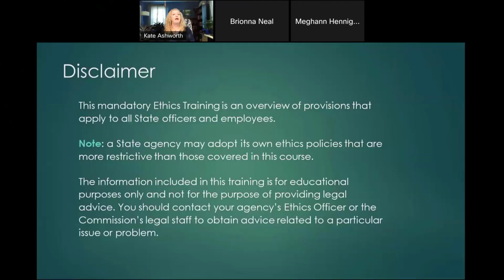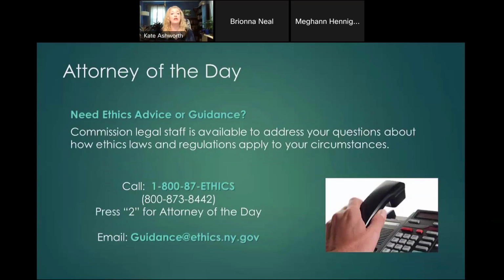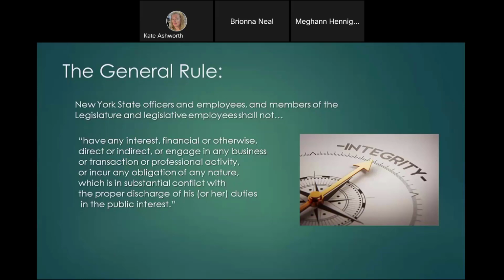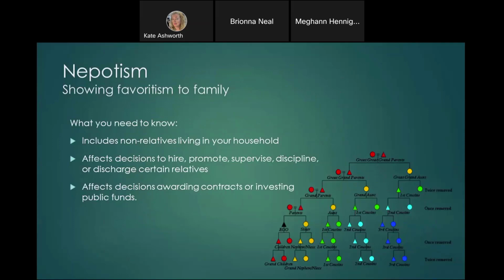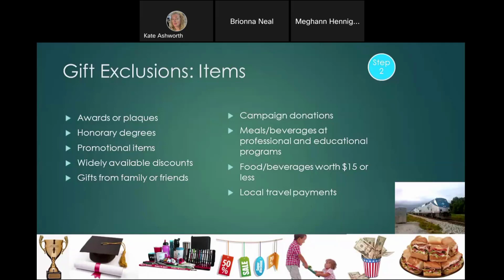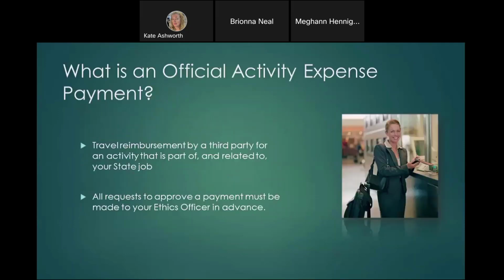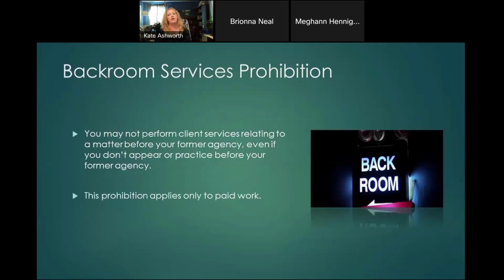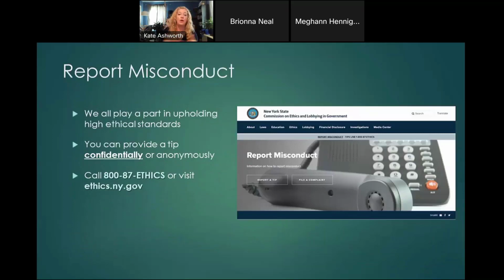Train-the-Trainer CETC 9Nov22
Train-the Trainer session of the Comprehensive Ethics Training Course for State Officers and Employees,  presented by the NYS Commission on Ethics and Lobbying in Goverment Education Unit.  November 2022 edition.